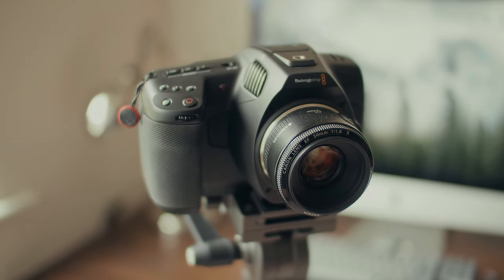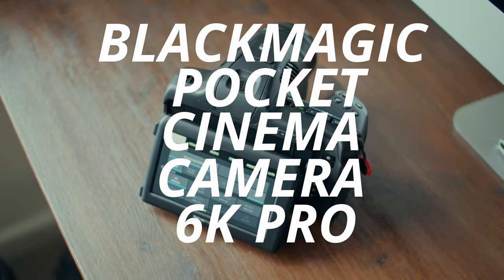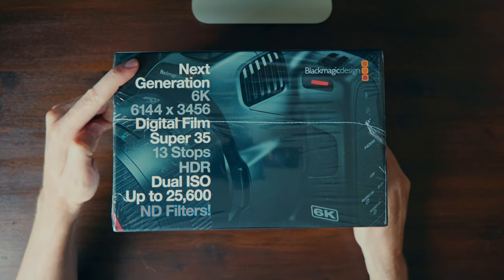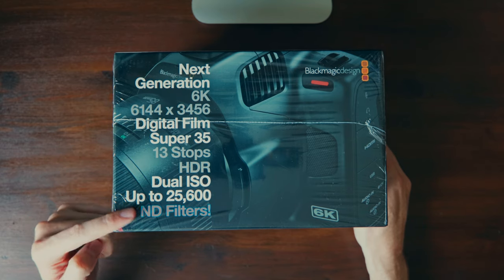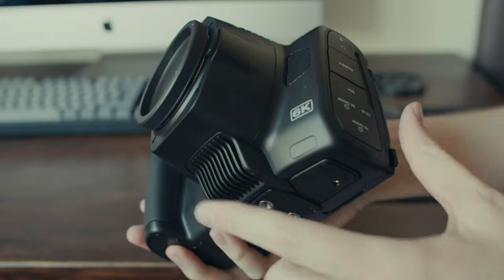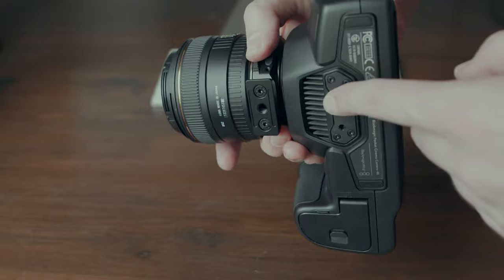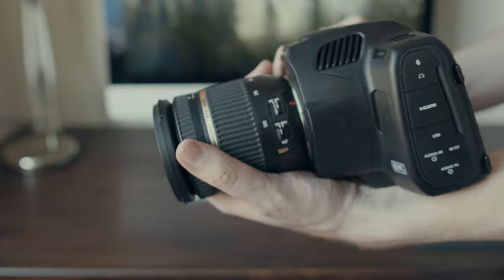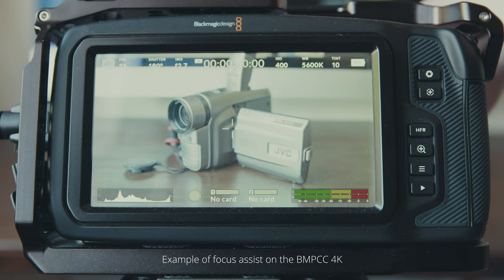BMPCC 6K PRO | Are theses 5 flaws a deal-breaker?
I’ve had the Blackmagic Pocket Cinema Camera 6K Pro for a few months now and made a number of discoveries that might be important to people thinking of buying this camera. This isn’t a full review, I don’t touch on any of the good features that this camera has (which there are many) but instead I go over the flaws that this camera has and talk about how big or small they might be and how you can deal with them.

Over all the BMPCC 6K Pro is a fantastic cinema camera. For the money, you can’t beat it!

*About sensor read-out speeds — It’s hard to find any official stats for read-out speed for cameras. The speeds I give here are my best guess after compiling a number of unofficial tests carried out by a number of websites. I’m pretty happy with the quoted BMPCC 6K Pro read-out speed and the Sony A7s iii, I quote a speed of 6ms for the Alexa, this is the most popular opinion I can find online but some claim that newer models ( like the Alexa mini shown in the video) have a speed of 4ms or even 2ms) Whatever the true speeds are, the Alexa is the fastest and the BMPCC 6K Pro the slowest.

CAMERAS

BMPCC 4K
BMPCC 4K cage
Metabones T Speed Booster Ultra 0.71x Adaptor EF - MFT
Veri ND filter
Best SD card
Best SSD
Best Monitor
Monitor Mount
Coiled HDMI
Cheap battery solution

BMPCC 6K Pro
BMPCC 6K Pro cage
Best SD card
Best SSD
Best Monitor
Monitor Mount
Coiled HDMI
Cheap battery solution

LENSES

Wide angel lens
Best allrounder
Good allrounder & cheap
Fast Prime
My all time favourite

SOUND

My favourite recorder/mic
Move windscreen with acoustic foam
Vlog mic